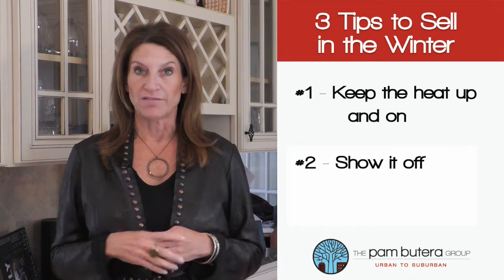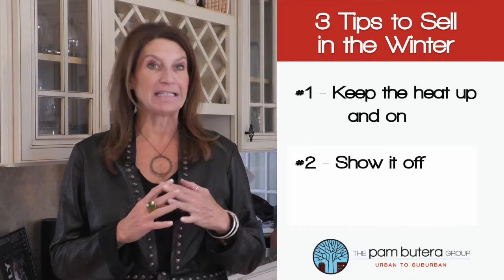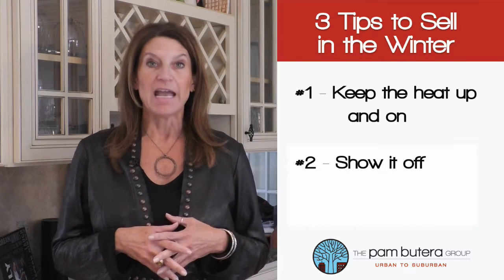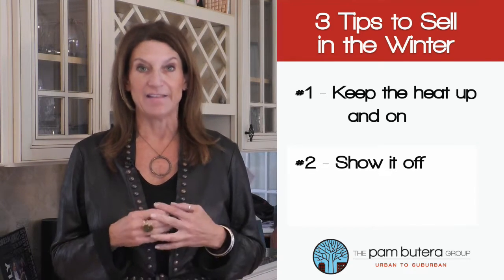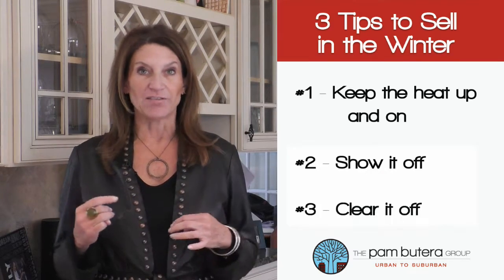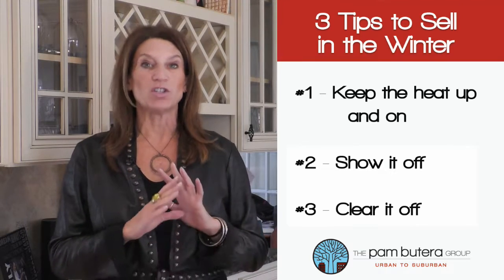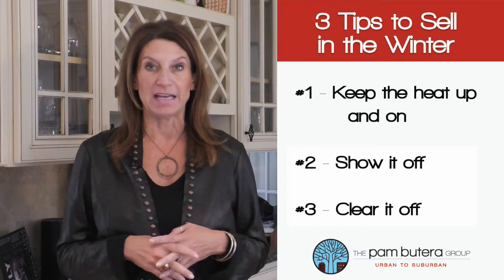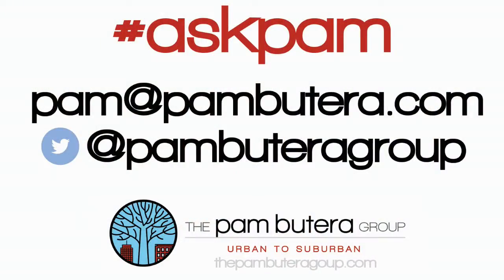askpam - 3 Tips to Sell your House in the Winter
Hi It’s Pam with the Pam Butera Group with another askpam!
We already told you why winter is a great time to sell your home… now we want give you 3 tips to help you sell it quicker …

Tip #1 – Keep the heat on and up
You need to make sure your home is warm and inviting for prospective buyers…. So while you may cringe at keeping the temperature up a little higher than normal… you never know when there will be a last-minute showing… so it’s better to be prepared… than a buyer to shiver while walking through your house.

Tip #2 – Show it off
Home buyers may not venture outside during these colder months, but you need to be prepared.  If you have an amazing deck, pool or outdoor space that is a great selling feature make sure it is visible to the buyer.  And don’t forget about the inside features as well.  Get that fireplace going for showings.  Nothing is more inviting on a cold day then that.

Tip #3 – Clear it off
Winter is filled with yucky weather.. snow… sleet.. ice… but what shouldn’t be filled with that... is your driveway, walkways and back deck.  So when you are clearing everything out.. spend extra time to make sure all are clean… first impressions are key… and a potential buyer biting it getting out of their car is not the first impression you want to make.